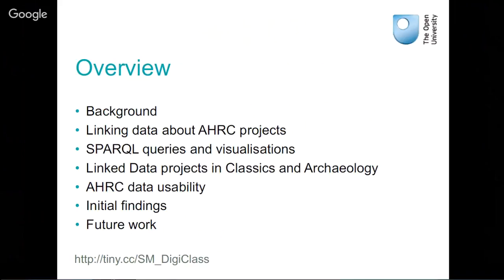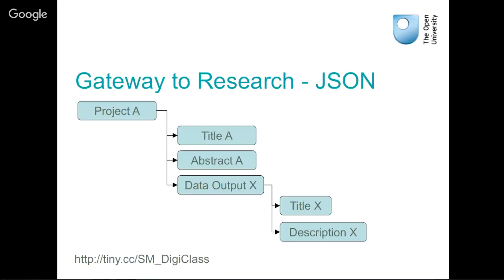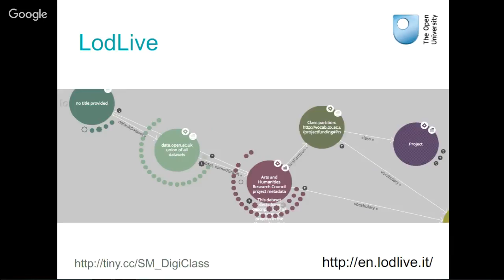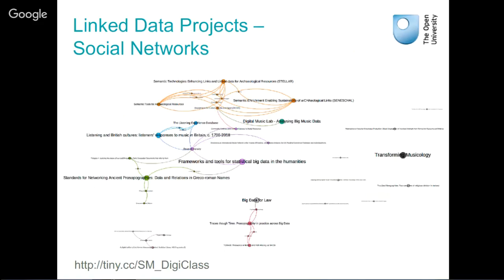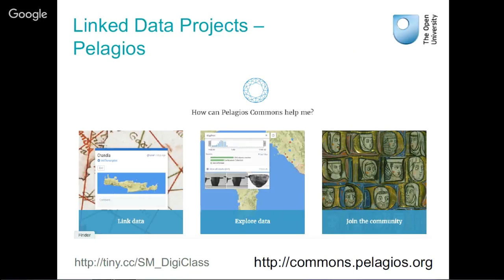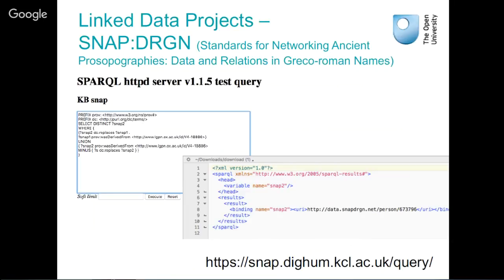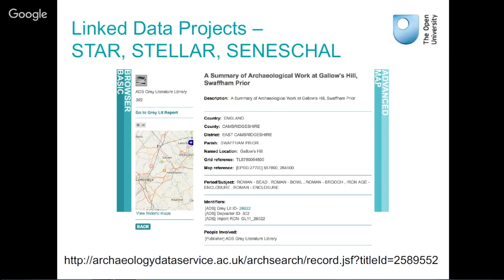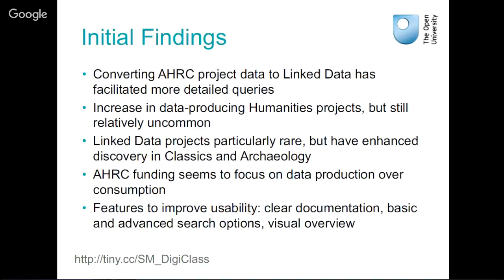Digital Classicist London 2017: 1. Sarah Middle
Sarah Middle (Open University)
Linked Data and Ancient World Research: studying past projects from a user perspective

Linked Data connects digital objects based on common features, and has the potential to transform Ancient World research; however, this approach is still not widely used, and my research explores why this might be the case. This paper explains how I converted publicly-available data on AHRC-funded projects to Linked Data, facilitating detailed queries to identify potential case studies. I will discuss several of these (Pelagios 4, SNAP:DRGN, and STAR, STELLAR and SENESCHAL) from a user perspective, as well as evaluating the usability of the linked AHRC data. Additionally, I will present my initial findings and their potential implications for future projects.